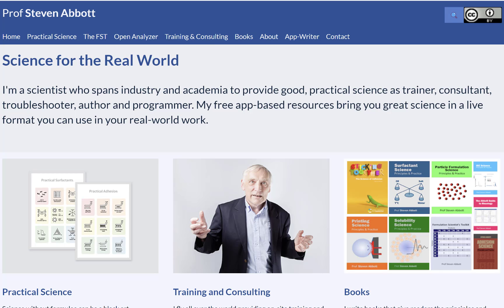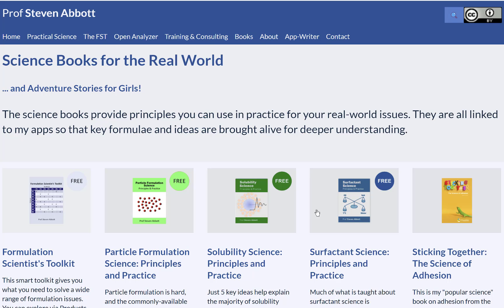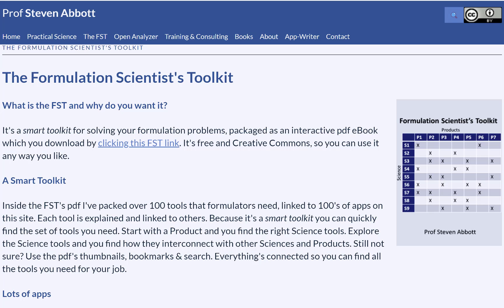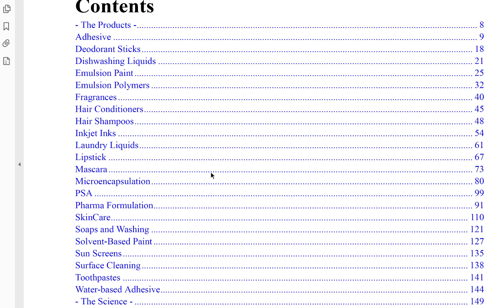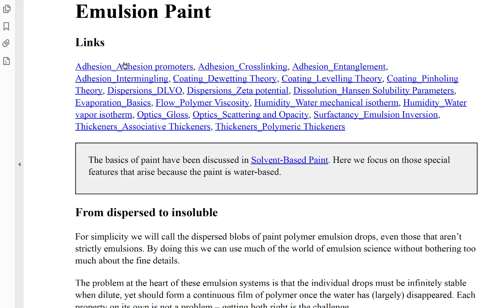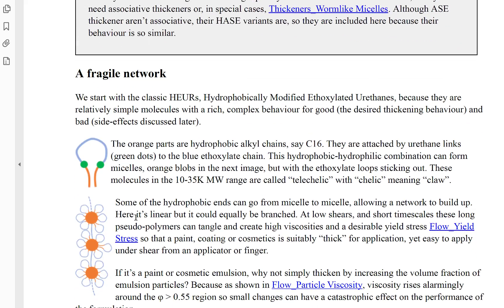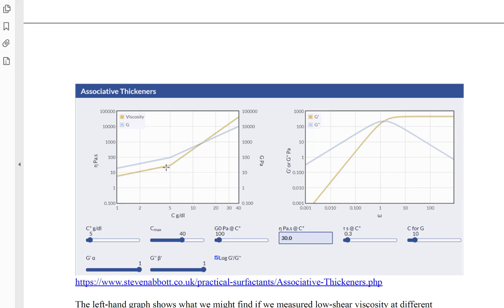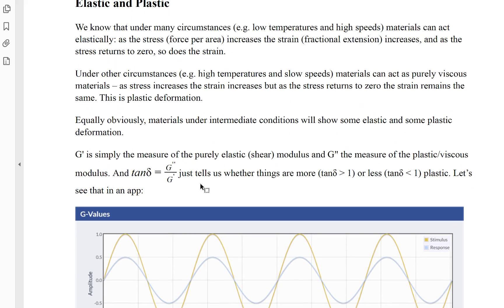Formulation Scientist's Toolkit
is a free, open source, PDF containing all the tools you need to formulate complex products. By linking Products and Sciences you get to see which things you need to know to be able to formulate effectively. Each short chapter links to relevant apps so the science is brought to life. As you explore you start to see how the wide world of formulation is interconnected, giving you inspiration from other fields ... and making you a more versatile (and employable!) scientist.